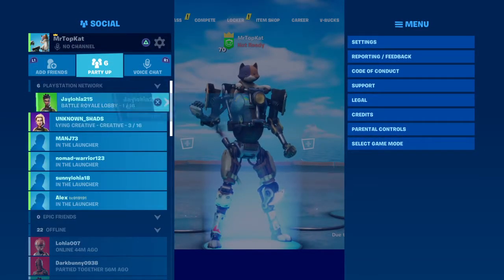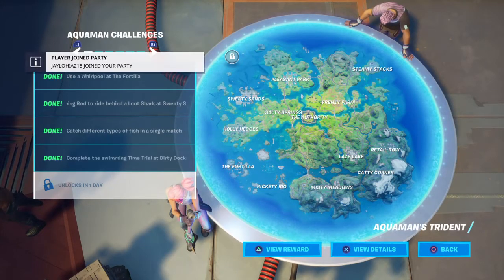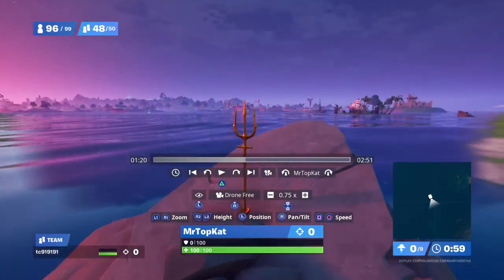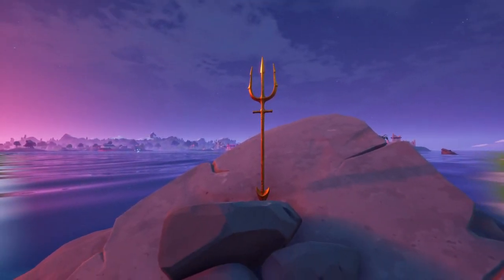Akuaman week 5 guide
Its here tomorrow